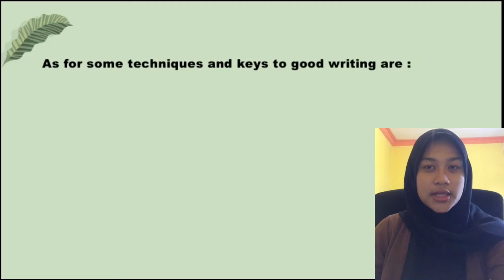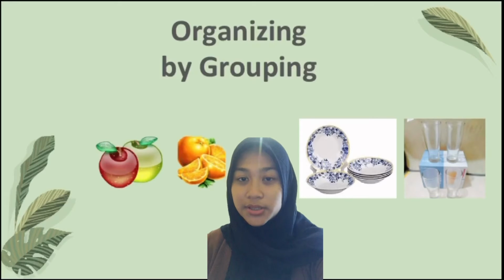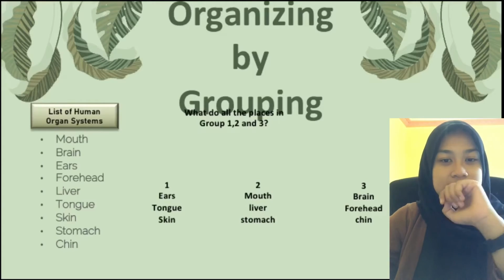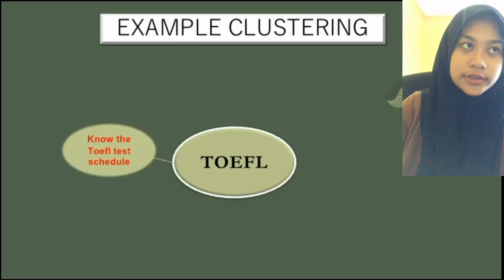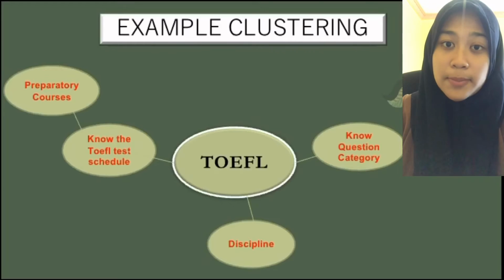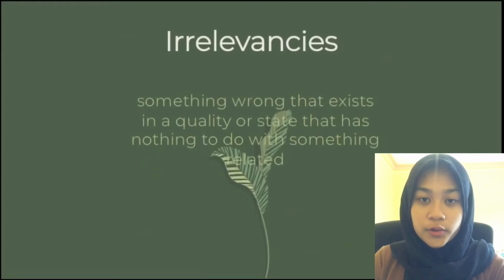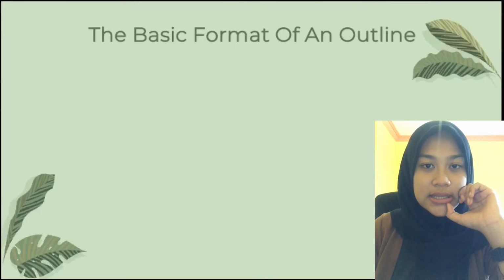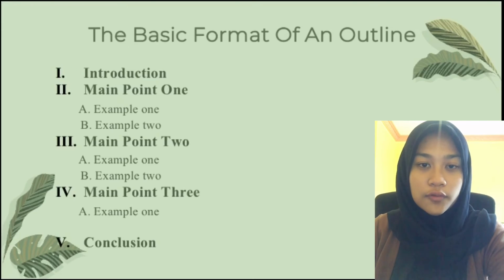Key to good writing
Hello friends~
Iam sorry if there are so many wrong words,hopefully you're willing to help improve guys.
So don't forget to leave your advice, criticsm, and suggestions in comment bellow⬇️⬇️

Thankyouu✨🙆🏻‍♀️

By : Berliana shinta febriani
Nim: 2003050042